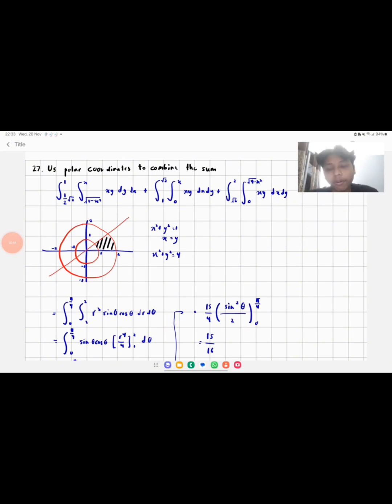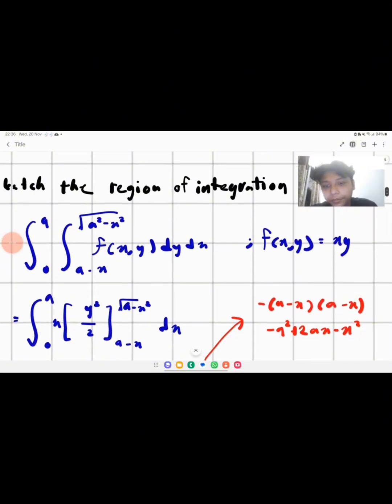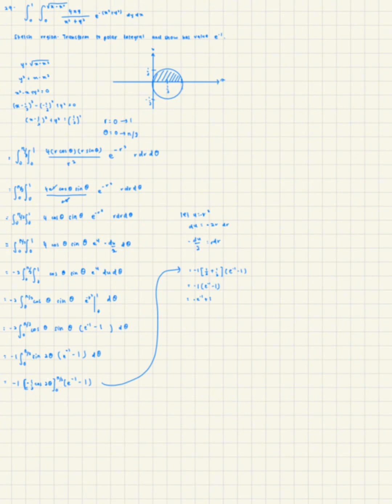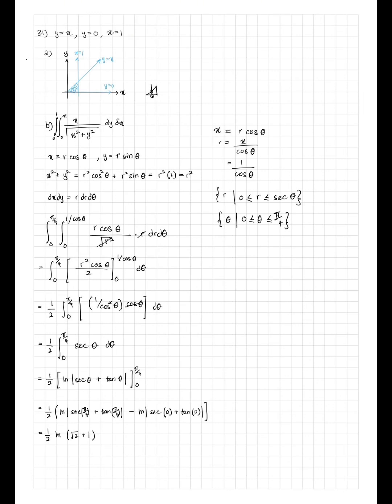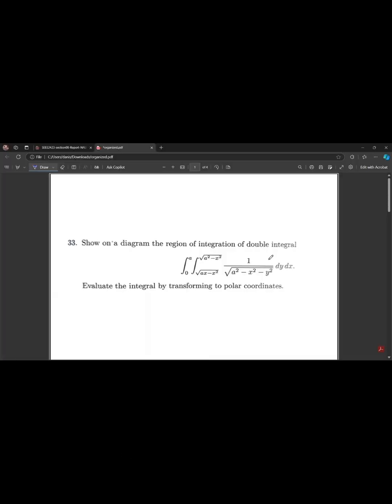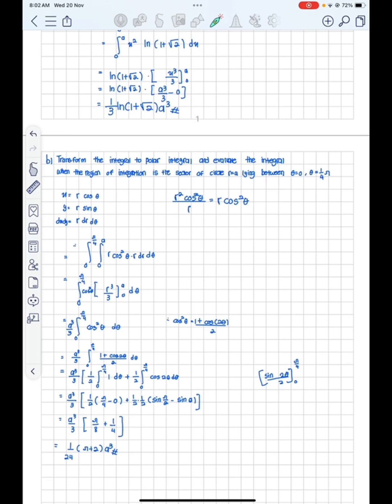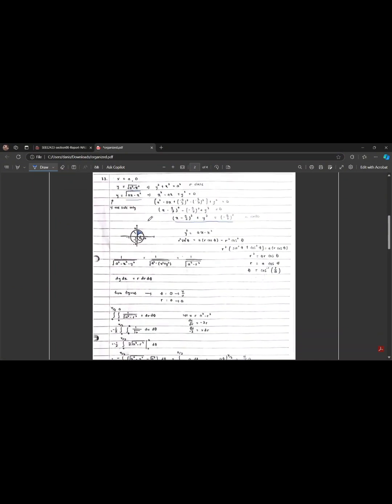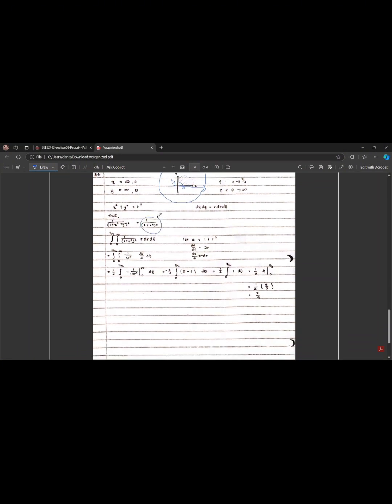Assignment 5 SSCE1993 from Group 5